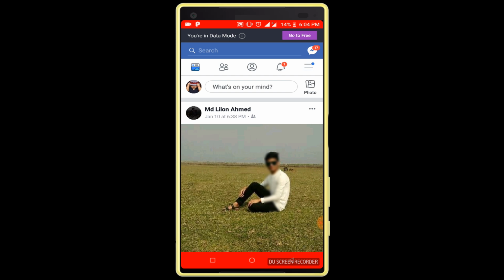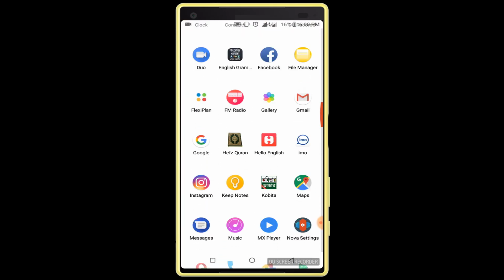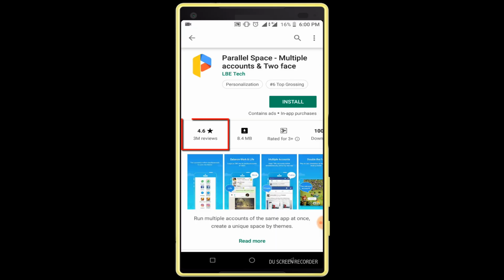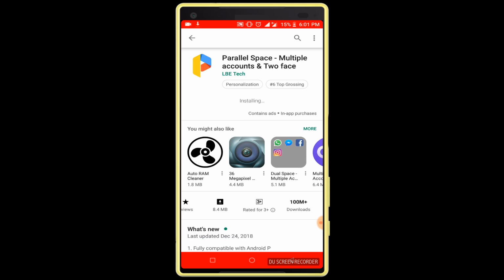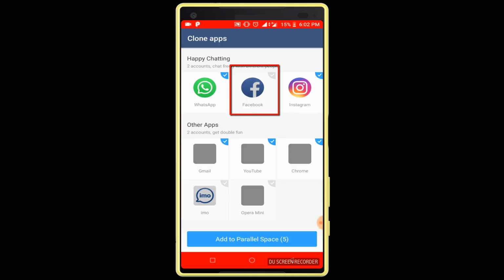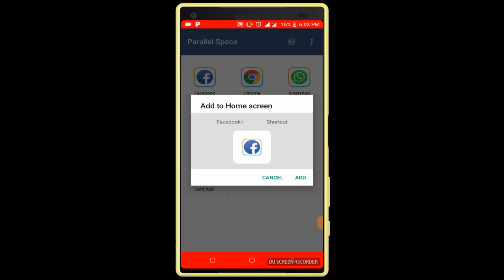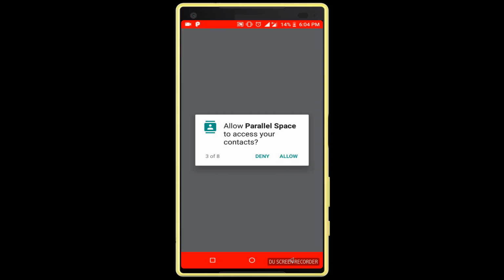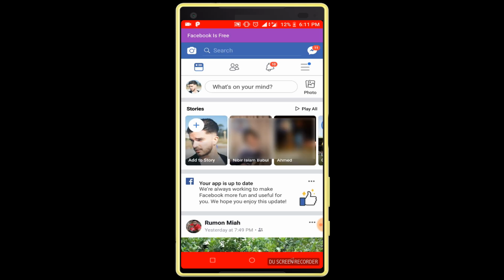How To Use Two Different Facebook Accounts on One Android Device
How To Use Two Different Facebook Accounts on One Android Device, this video about How To Use Two Different Facebook Accounts on One Android Phone, you can use two facebook account from your one android phone with this video method.